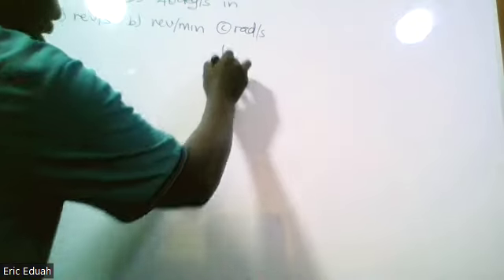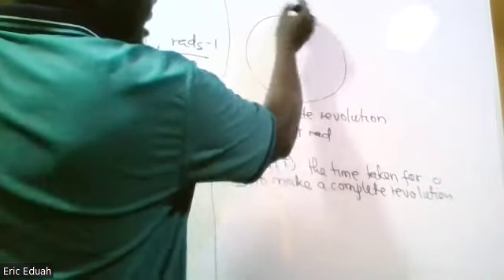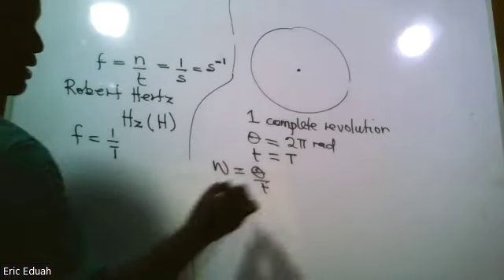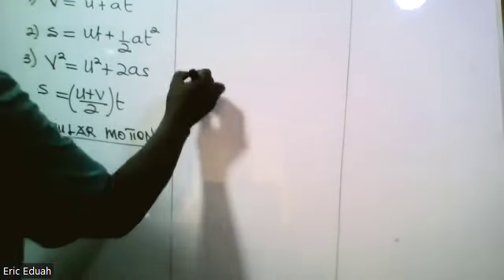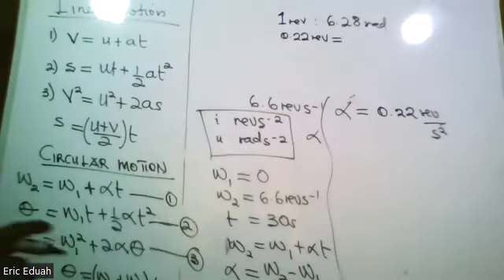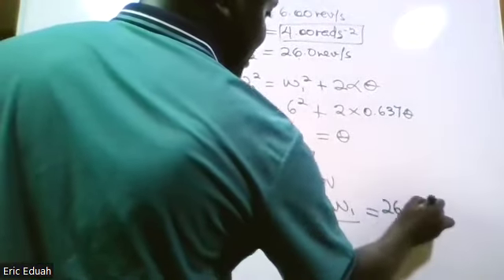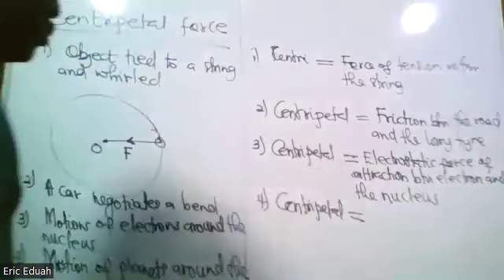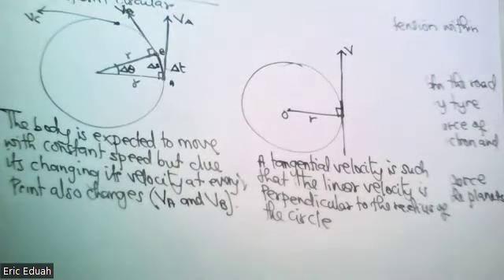Applying equations of circular motion and centripetal force.